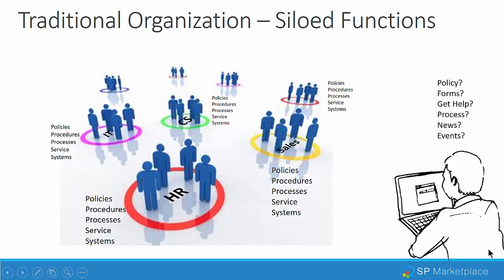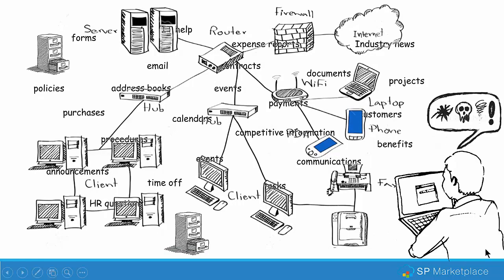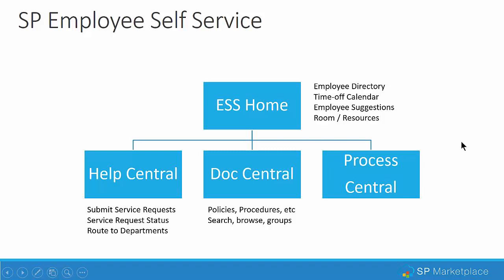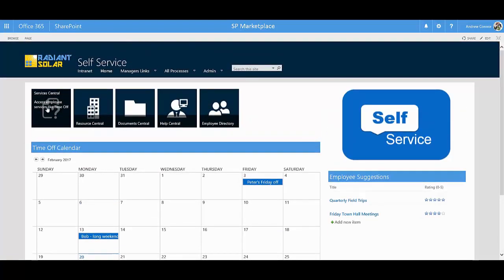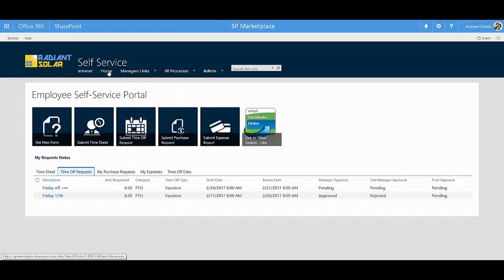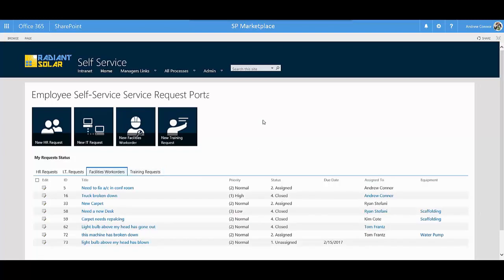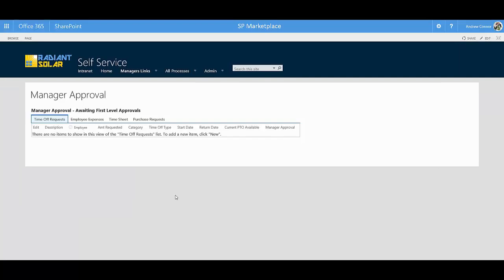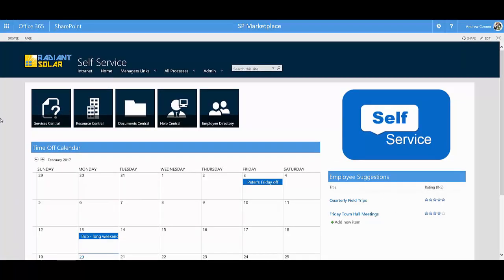NOW in MODERN or CLASSIC UI: SP Employee Self-Service Portal for SharePoint Office 365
See a demonstration of a Employee Self-Service Portal template for Office 365 and SharePoint.  Part of a Digital Workplace Solution suite for Office 365.